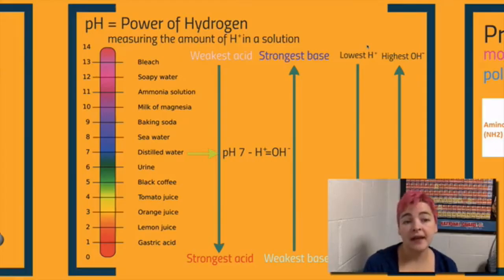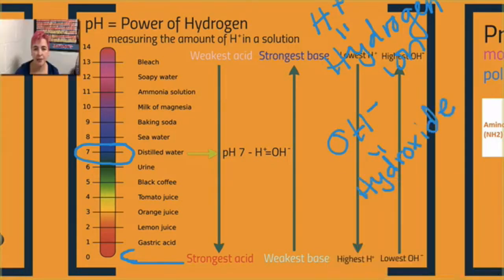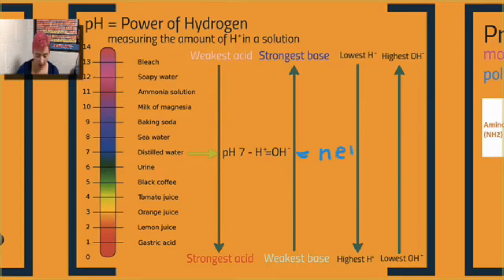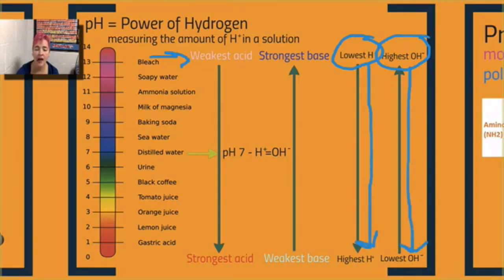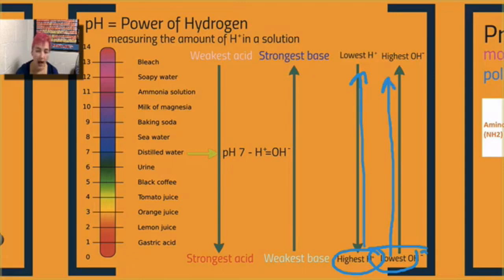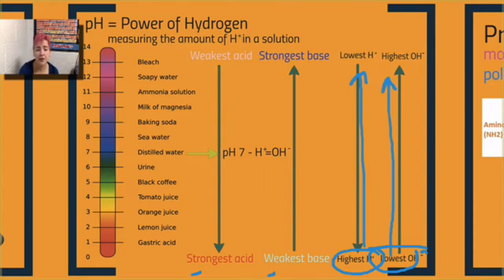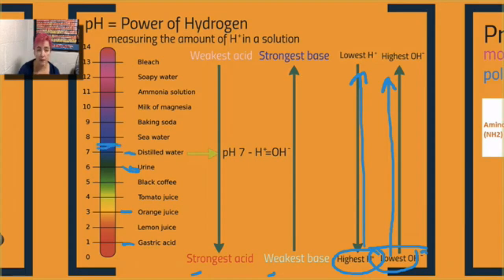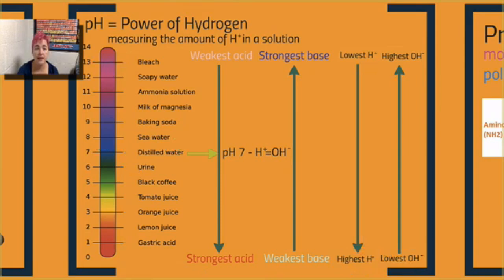Biology - pH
Biology lecture on pH